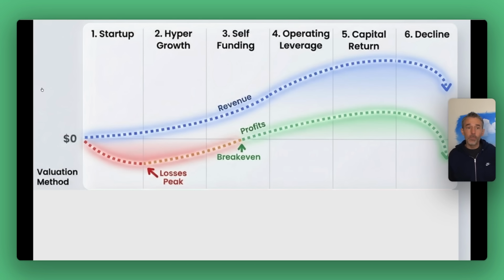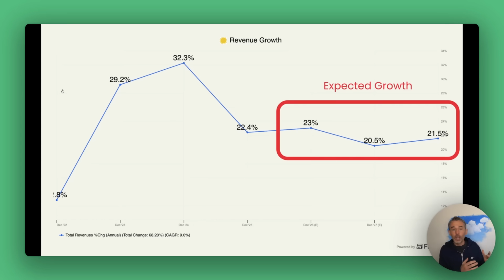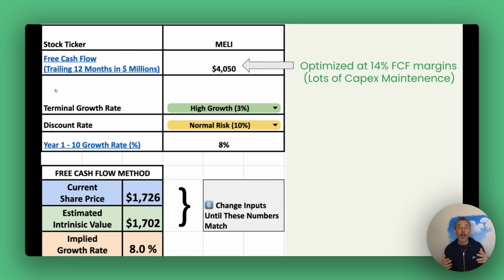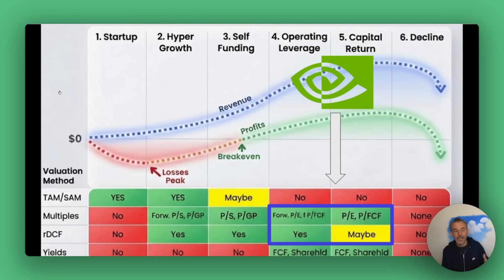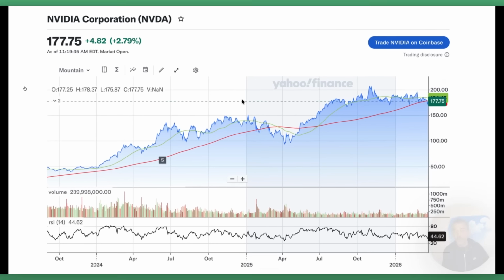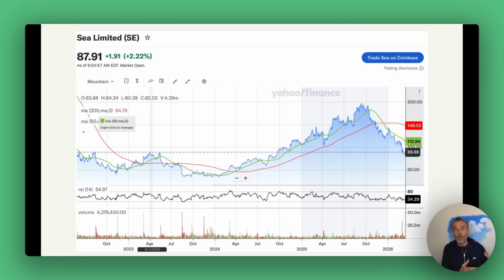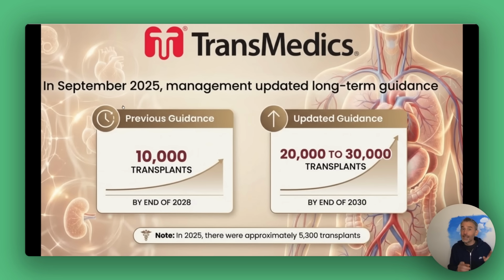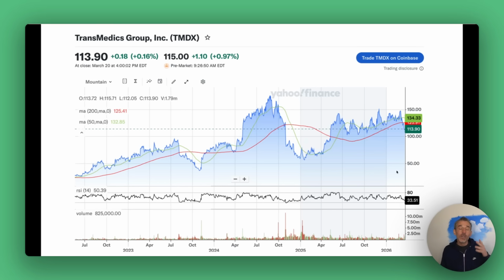I Analyzed All the Stocks I Follow. These Are the 5 CHEAPEST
00:00 Introduction
01:18 Cava Analysis
04:32 Mercado Libre Analysis
08:01 Nvidia Analysis
11:01 Sea Limited Analysis
13:43 Portfolio Insights
15:10 Transmedics Analysis
19:15 Conclusion

Investing involves risk, including the risk of losing your principal. Past performance is not indicative of future results. Always do your own research. If you need personalized advice, consult a licensed financial, legal, or tax professional.

The opinions shared are my own as of the recording date and may change without notice. I do not guarantee the accuracy or completeness of any information shared. By watching this video, you agree not to hold me or any guest liable for decisions made based on this content.